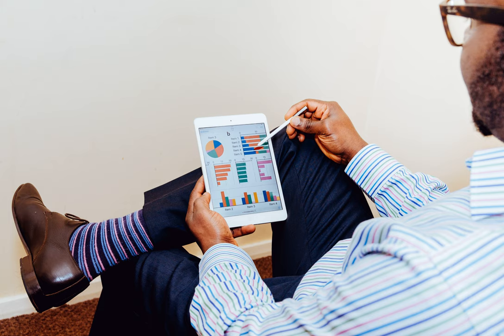scientific data - NEAR Shoemaker mission data